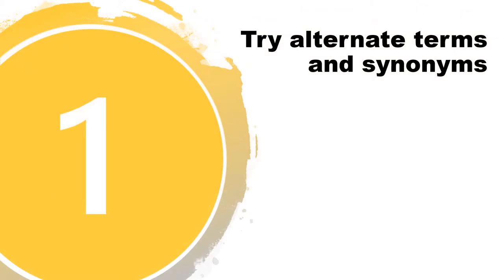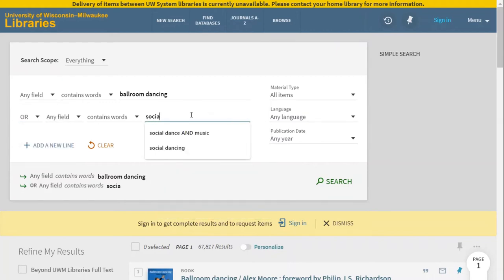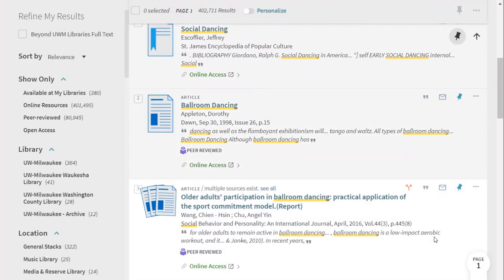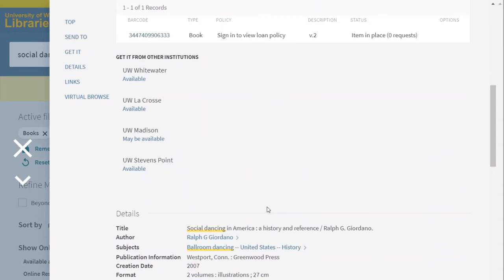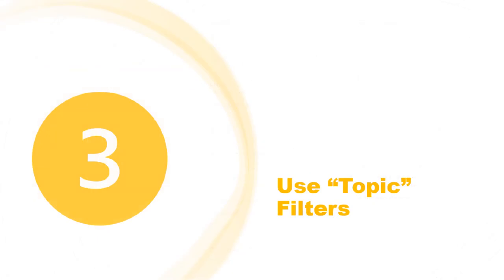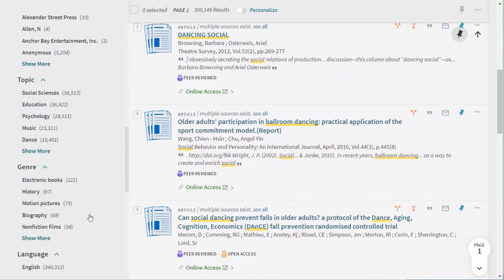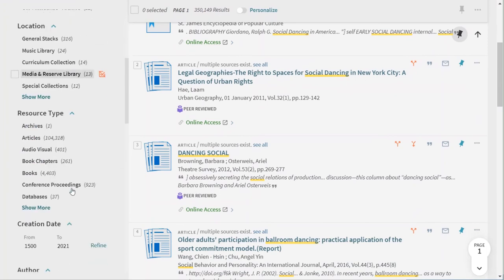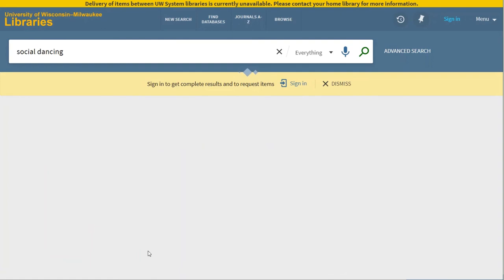Search@UW Dance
Search Tips for using Search@UW to locate Dance materials